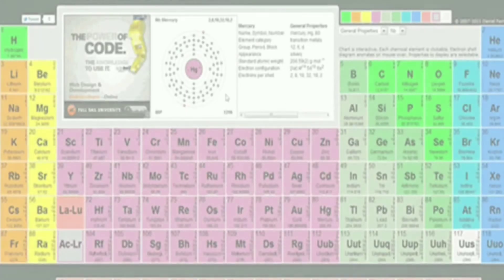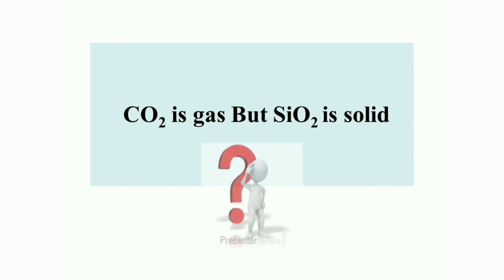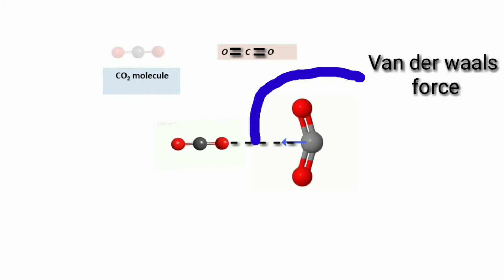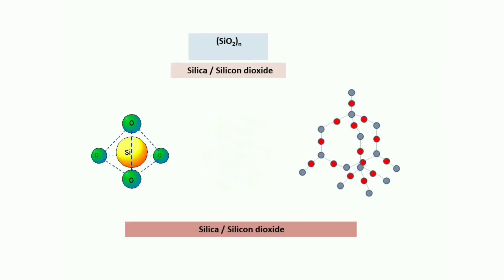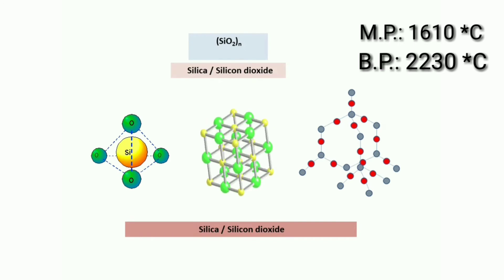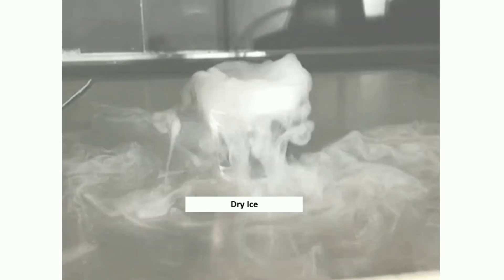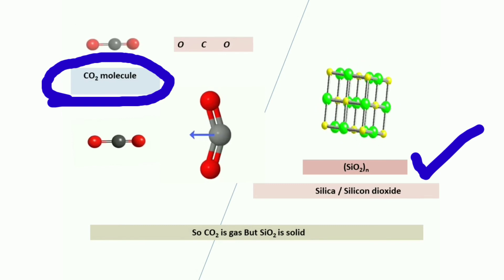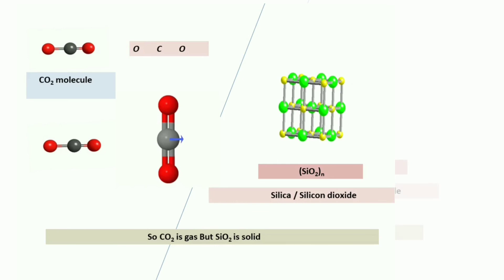Why CO2 is Gas but SiO2 is Solid!!!!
Though carbon and silicon are the member of same group, their oxide physical properties is different.

This video will discuss about it.